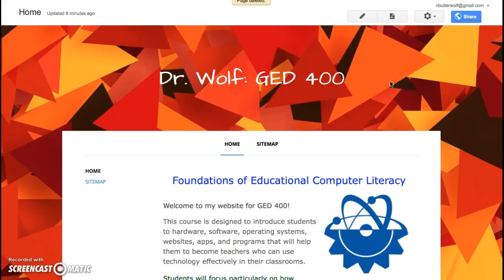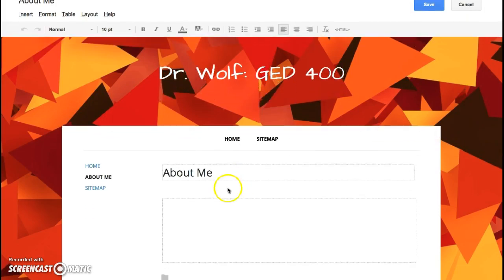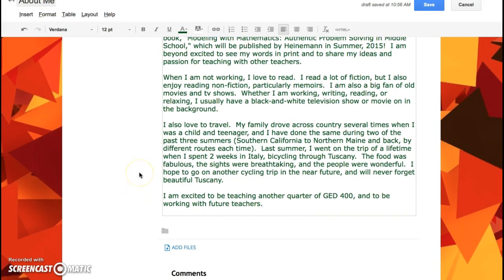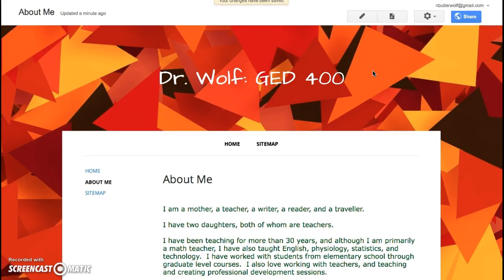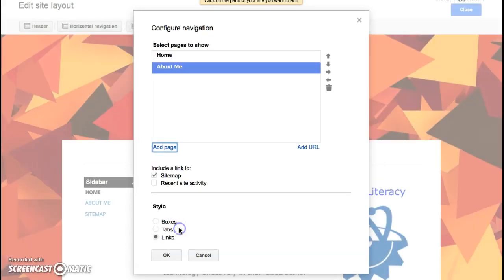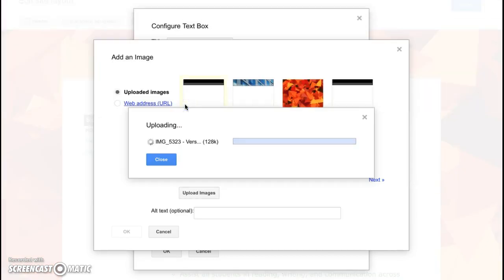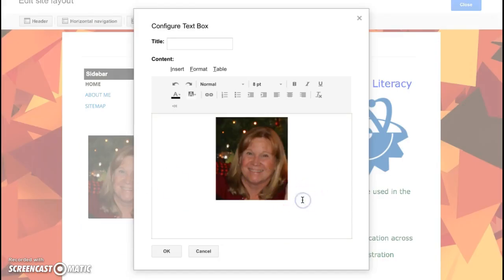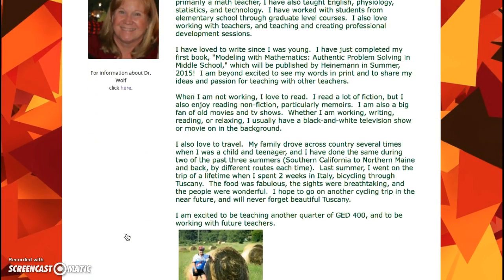Teacher Website: About Me Page